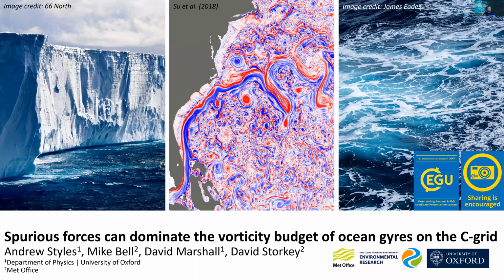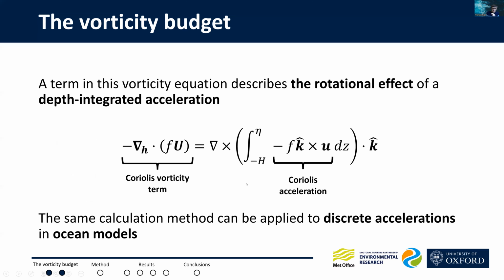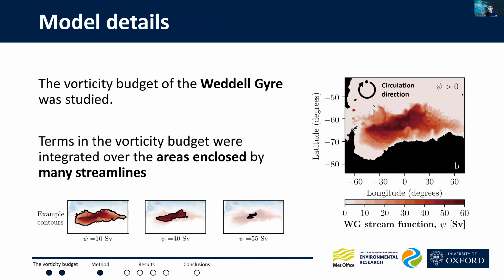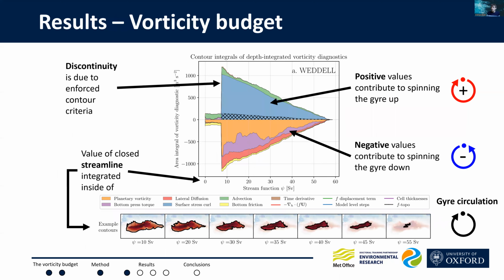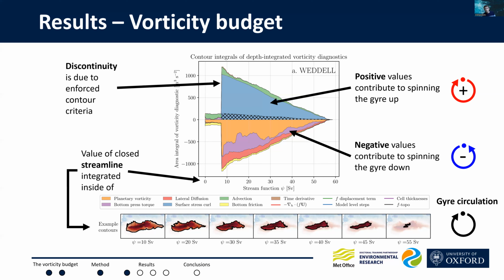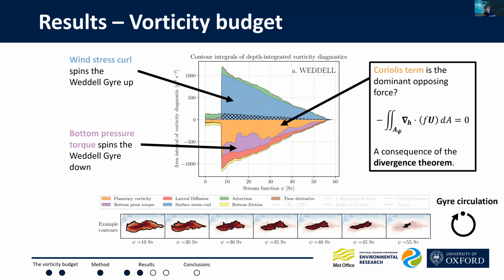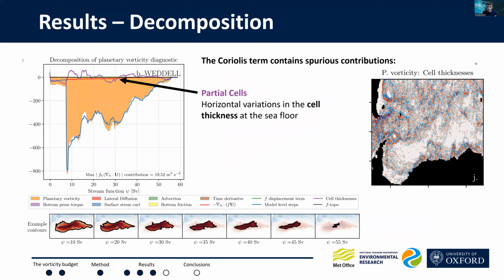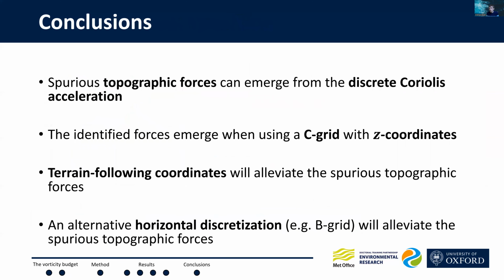Spurious Forces Can Dominate the Vorticity Budget of Ocean Gyres on the C-Grid EGU22 presentation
This year I presented my published work at EGU22. This is a video recording of the same presentation.